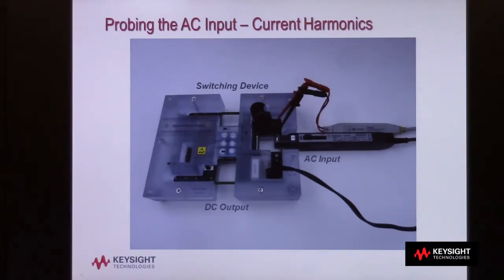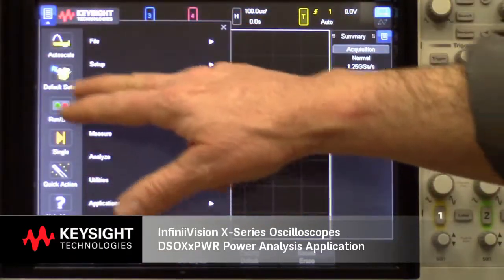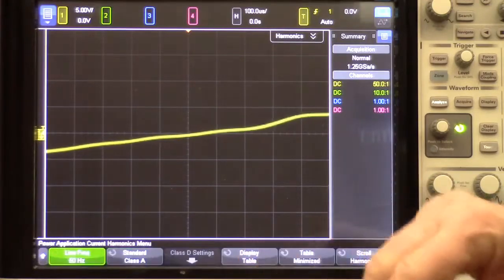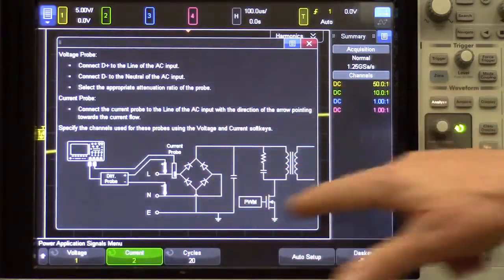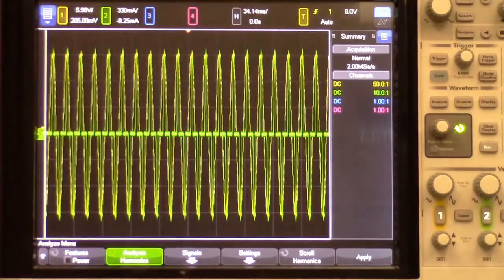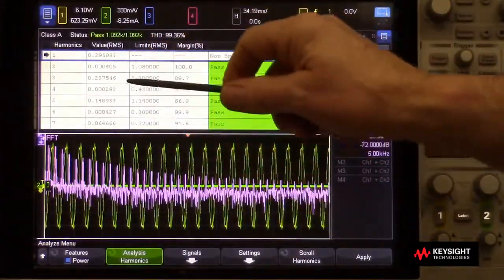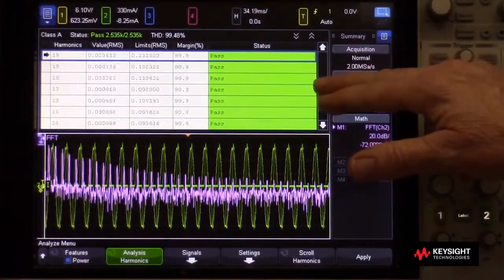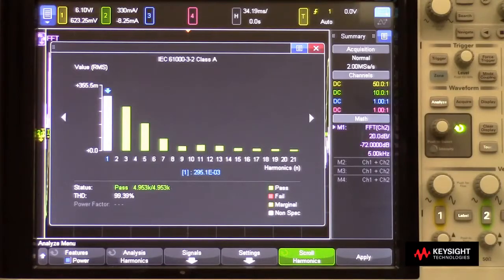Making Current Harmonics Measurements: AC Input Analysis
Learn about conducting AC input analysis for current harmonics for testing power supplies using the Keysight InfiniiVision X Series Oscilloscopes.